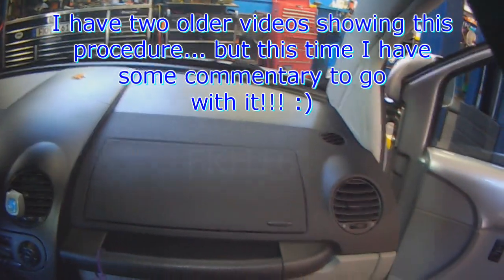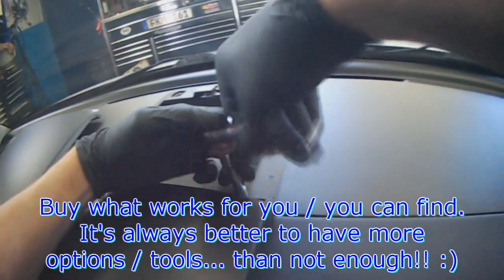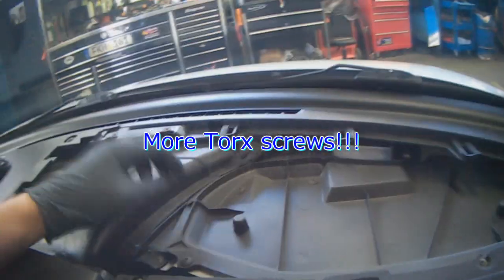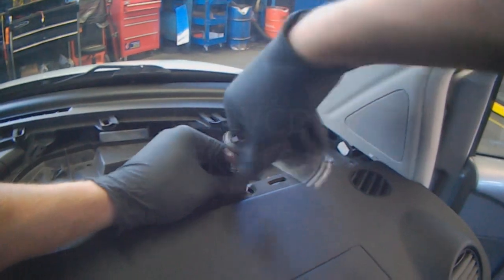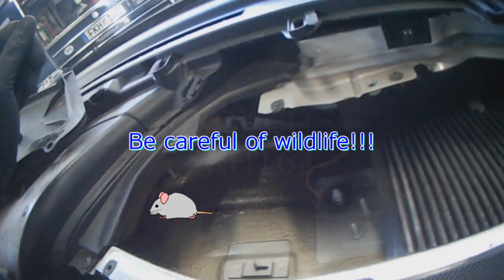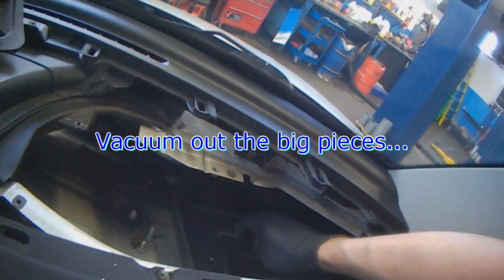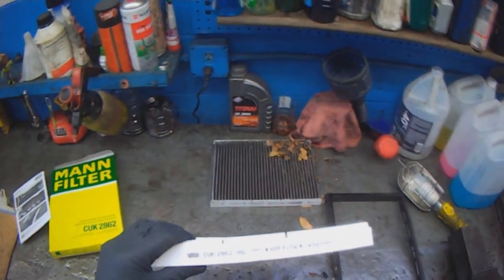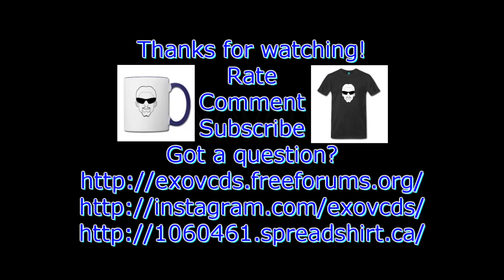VW A4: Beetle cabin filter (with commentary)